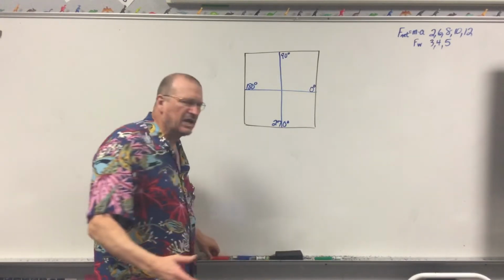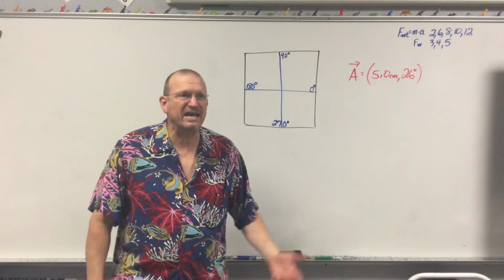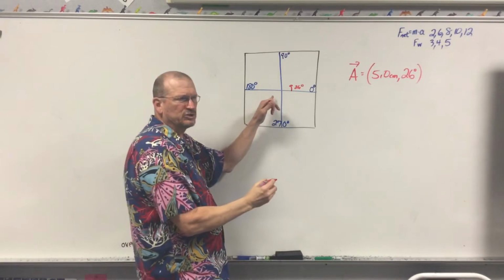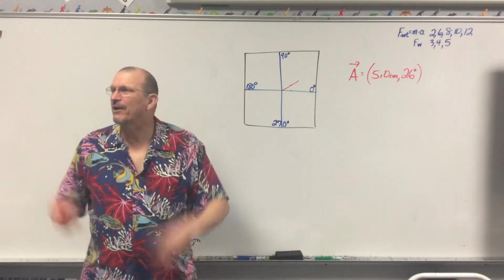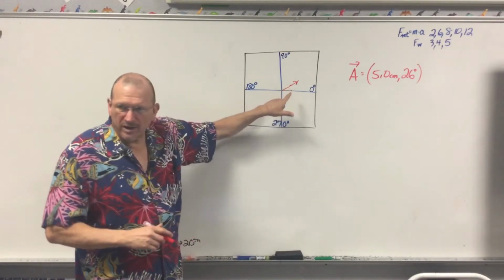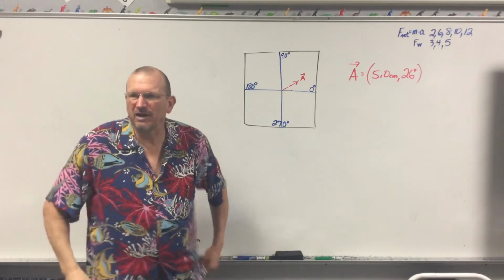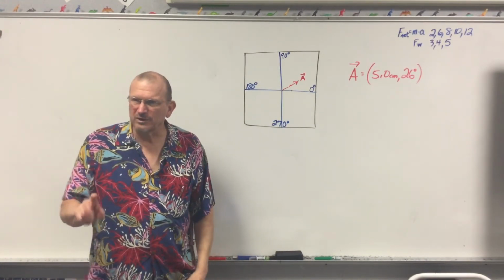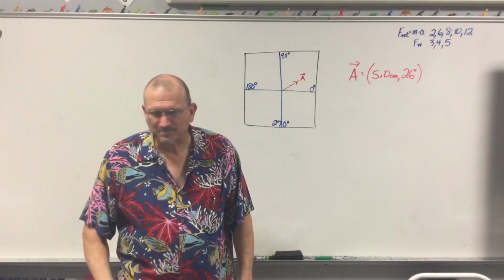Vectors day 2 (12/1/2022)